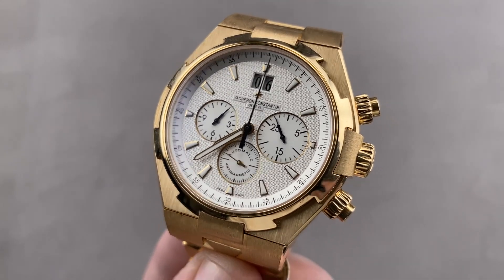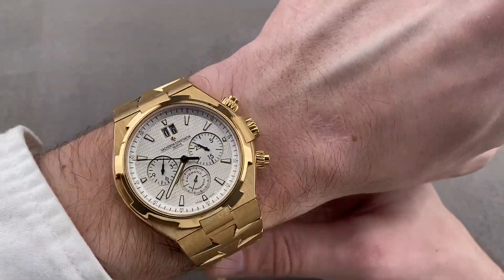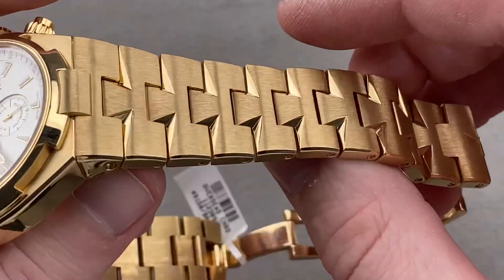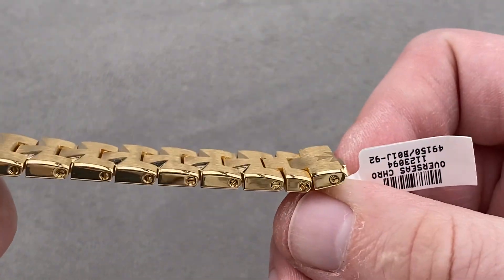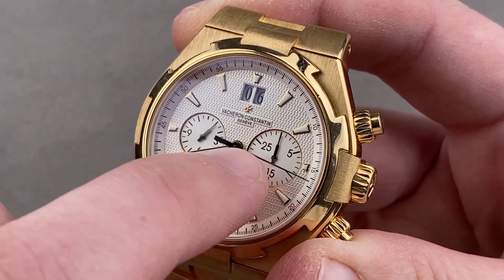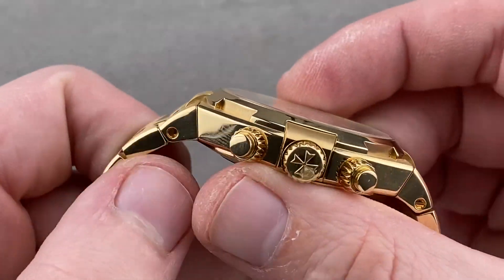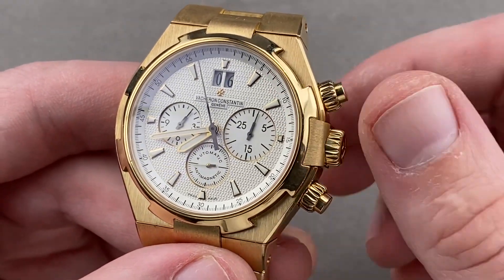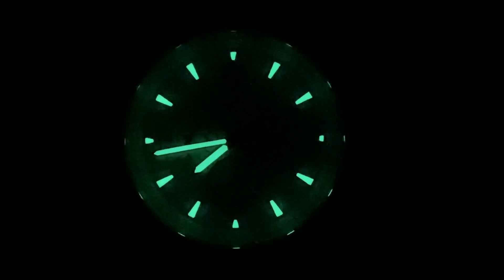Vacheron Constantin Overseas Chronograph 49150/B015-9215 Vacheron Constantin Watch Review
SKU: 4359113

The Vacheron Constantin Overseas Chronograph 49150/B015-9215 is encased in 42.5mm of 18k yellow gold surrounding a silver dial on an 18k yellow gold bracelet. Features of this Vacheron Constantin Overseas Chronograph include hours, minutes, small seconds, date and chronograph.

For complete details, watch the full Vacheron Constantin Overseas Chronograph review by Tim Mosso!